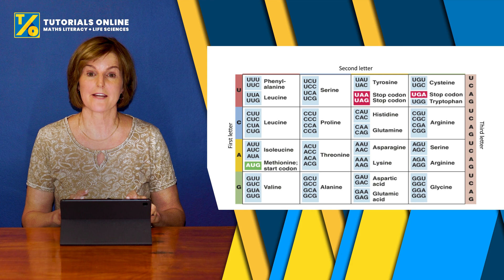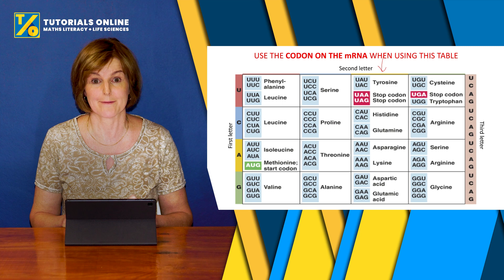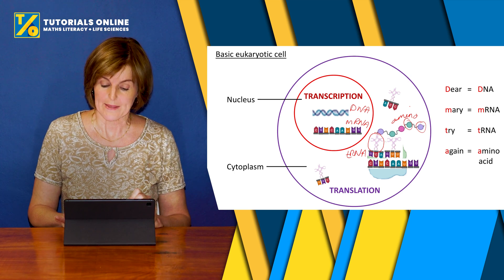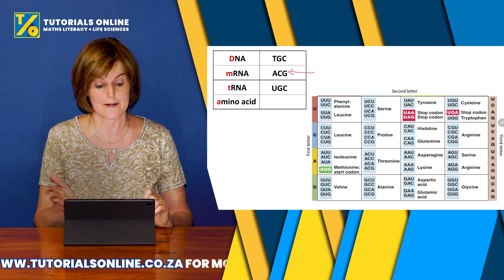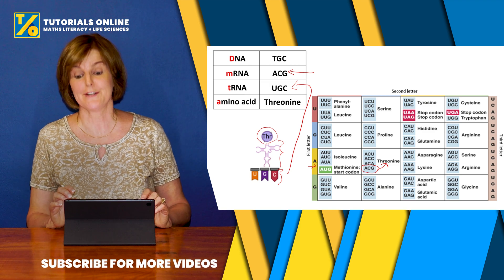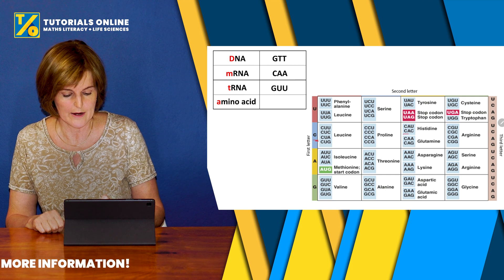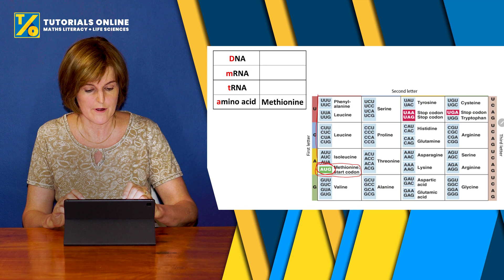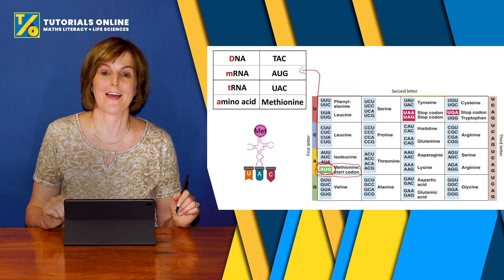Using A Genetic Code Table | Amino Acids | DNA | Protein Synthesis| Life Sciences Grade 12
A large variety of proteins are formed using only 20 types of amino acids.  This video explains how to use the genetic code table to determine the amino acid which is being coded for.  An easy way of remembering the order of the role-players DNA, mRNA , tRNA and the amino acids is given.  A few practice examples. of how to work out e.g. the tRNA if the amino acid is known, are also worked through.